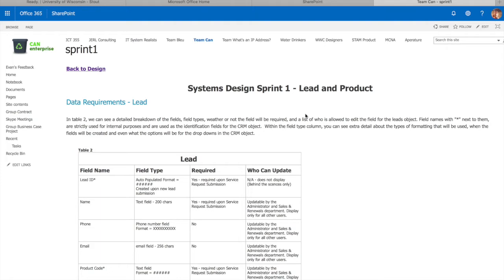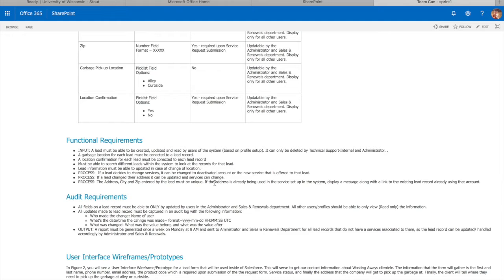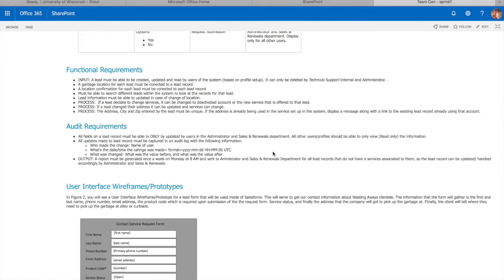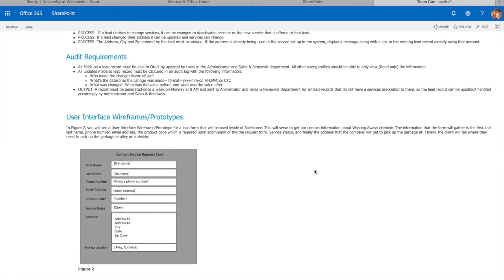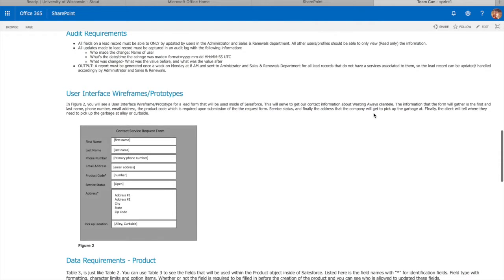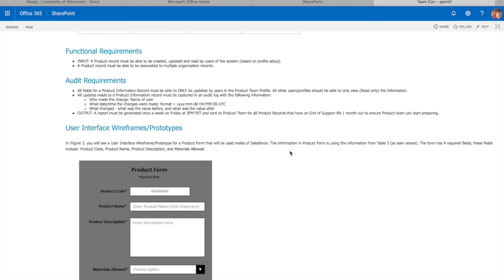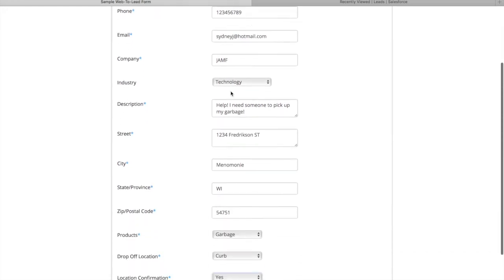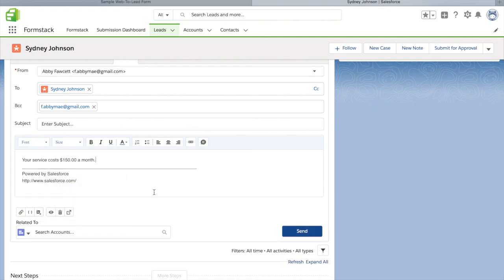Sprint 1-Take 2